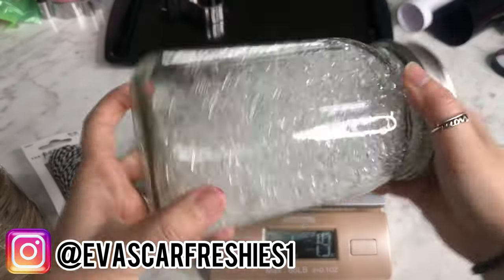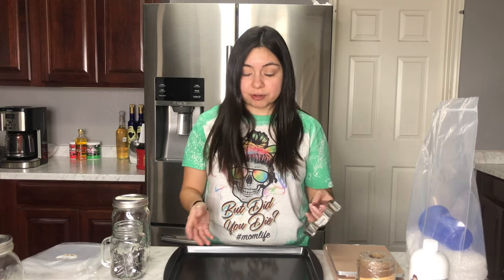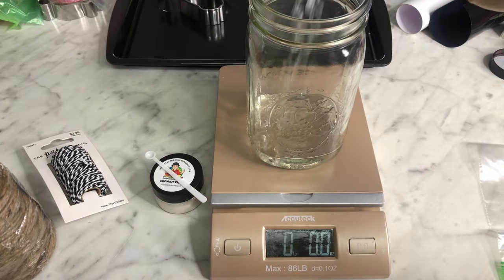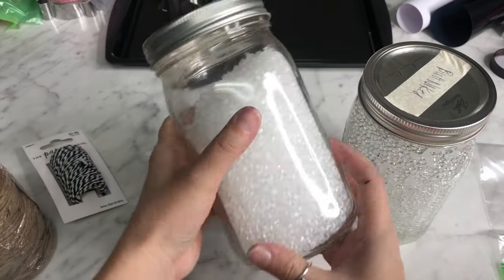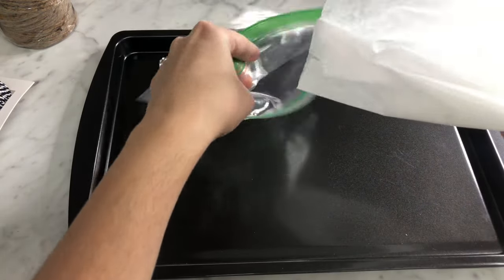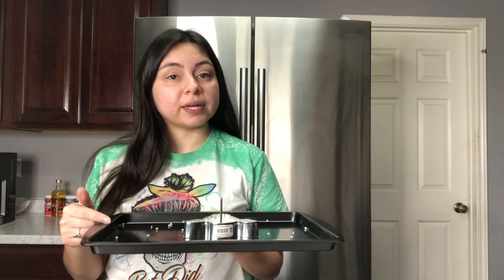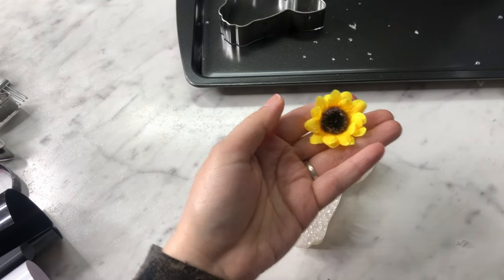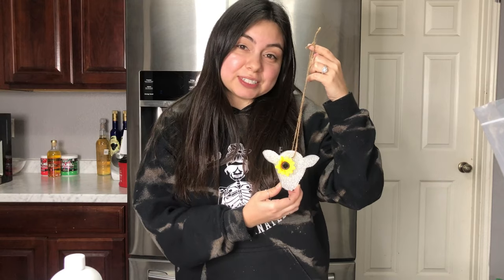How To Make Car Freshies | Car Freshie Tutorial | Aroma Car Freshies Step By Step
In this video I will show you step by step, HOW TO MAKE CAR FRESHIES. There are so many ways to make a car freshie but this is what works for me and has helped me become a successful freshie maker. I hope this video helps you and brings you at least one new thing you did not know before. Car freshies are the perfect gift for any occasion.

Cow Cookie Cutter

Non-Stick Pan

Freshie Sunflowers

Hot Glue Gun

Nails for your hole: You can get at any hardware store or Wal-Mart/Target

Mason Jars: Recommend Getting Them From Target or Wal-Mart

My Etsy Shop

(This video is about: how to make car freshies, how to make a car freshie, car freshie tutorial, aroma car freshie, aroma car freshie step by step)